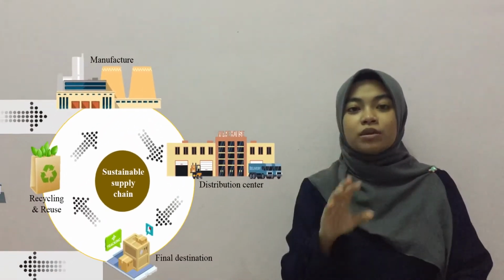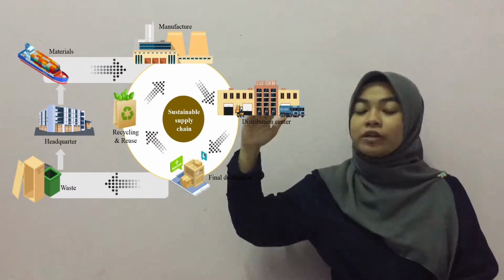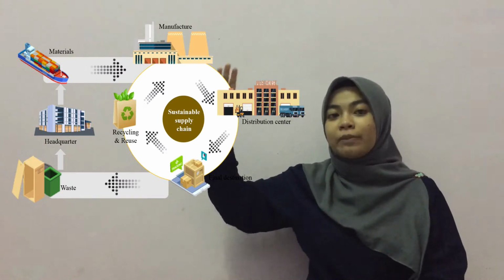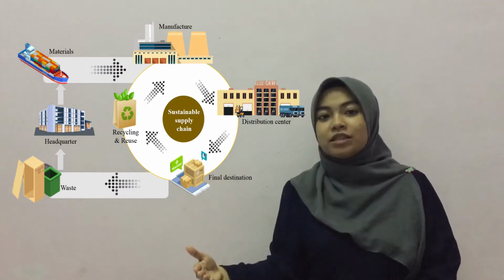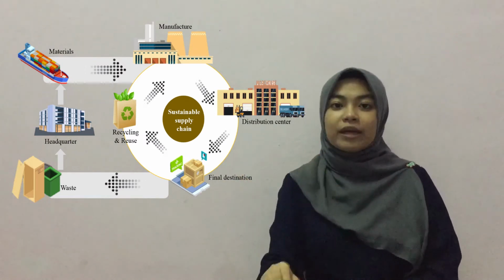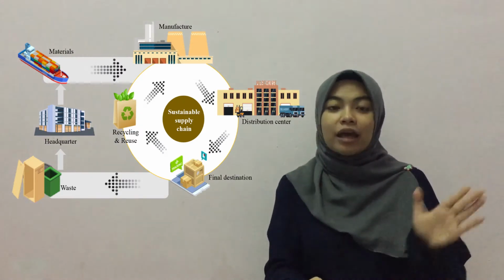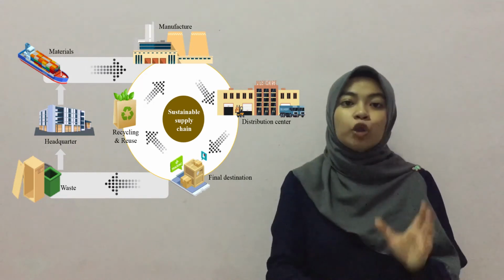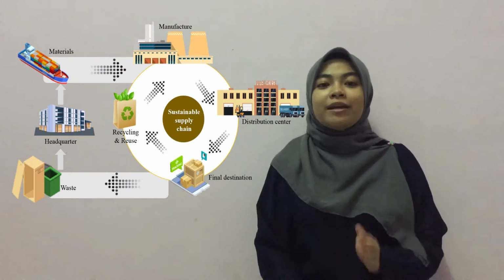Sustainable Supply Chain Management